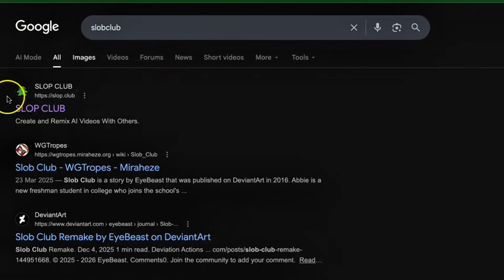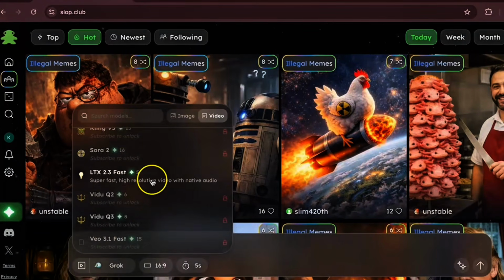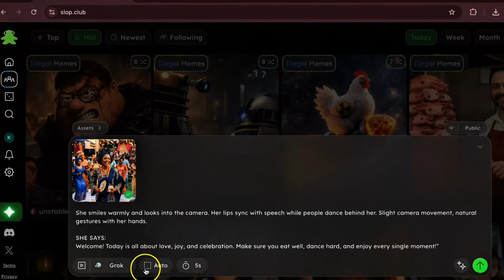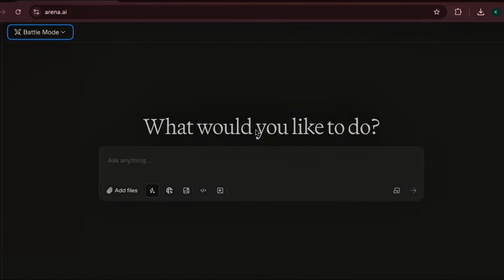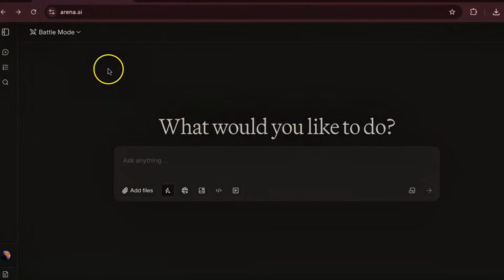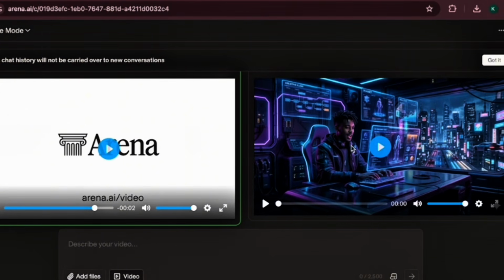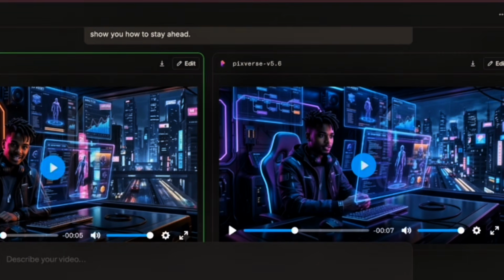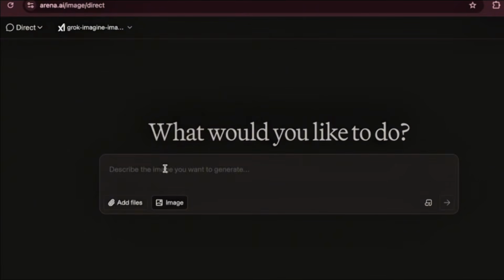Good News: You Can Still Use Super Grok (Free Access, Limited)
In this video I showed step by step process to get access to grok ai tool for free. Use it for unlimited video generation and image generation for free.